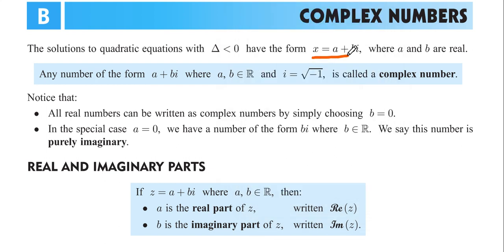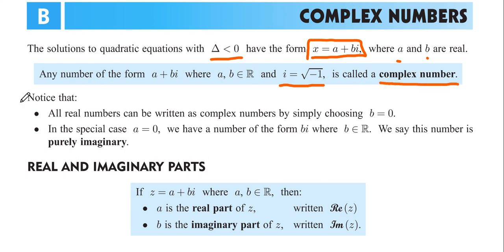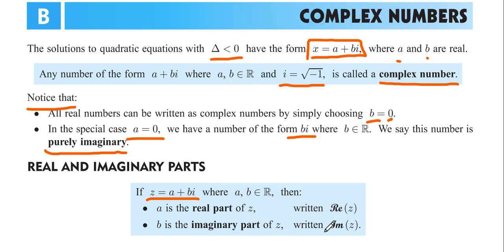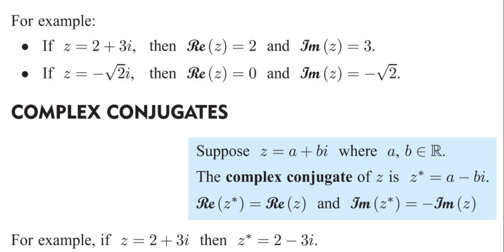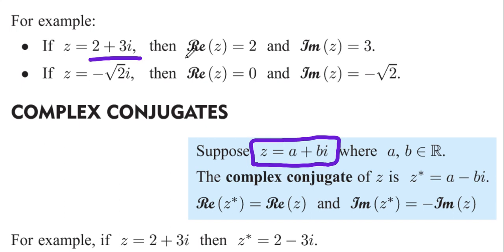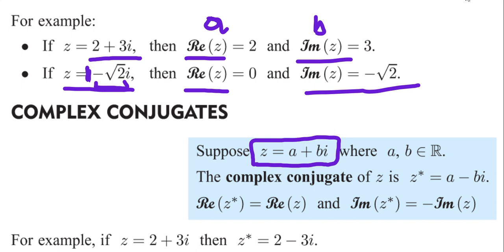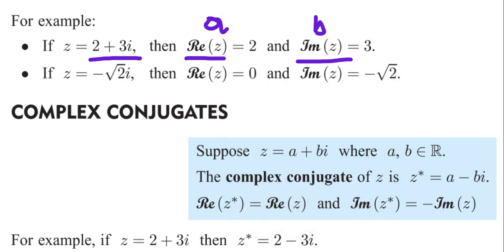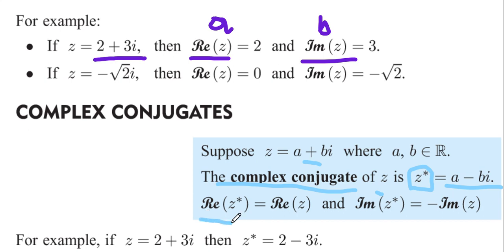COMPLEX NUMBERS *explained* ~ Priyanshi Yadav